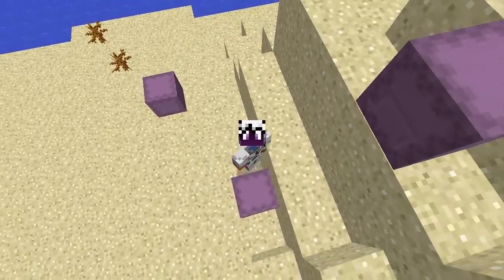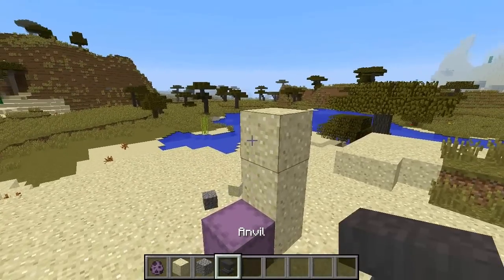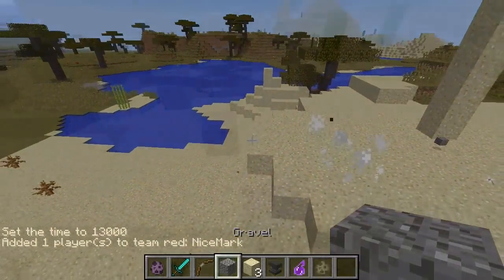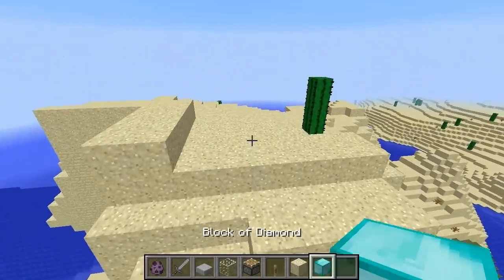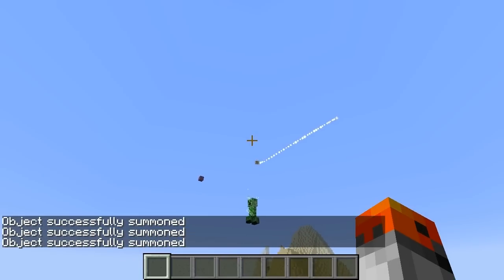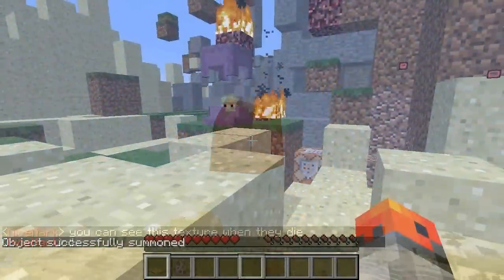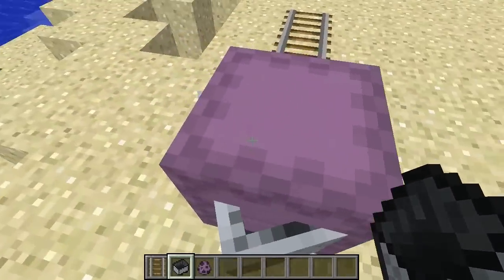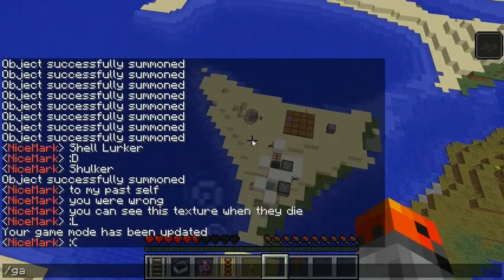Minecraft - 11 Shulker Facts You Might Not Know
11 tips, tricks and facts about the new Minecraft mob — Shulker that you might not know.